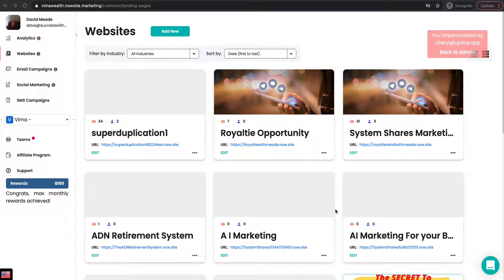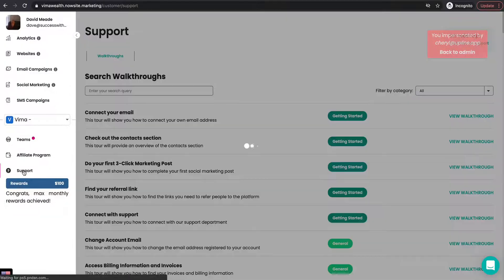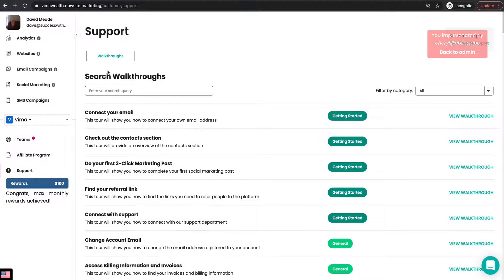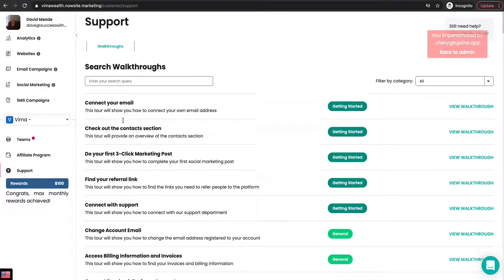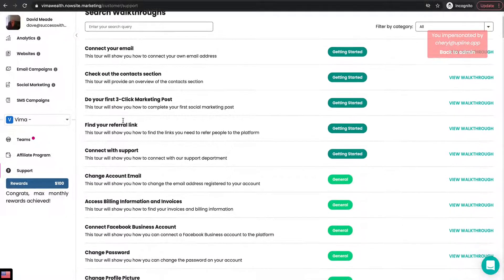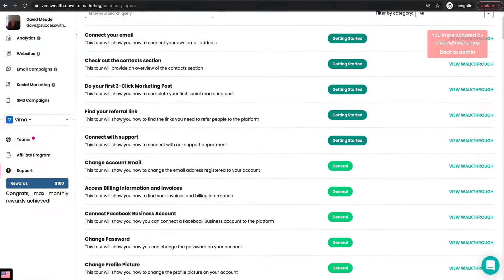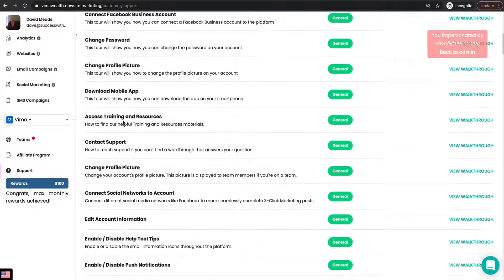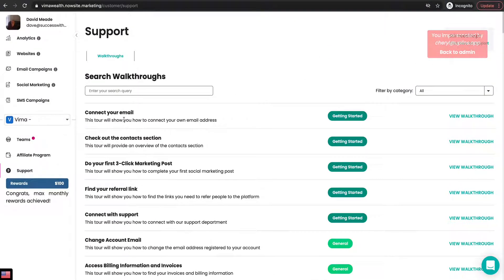Step 11 Vima How to access walkthrough support